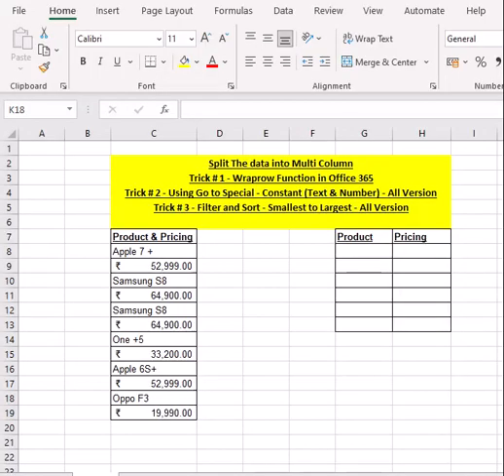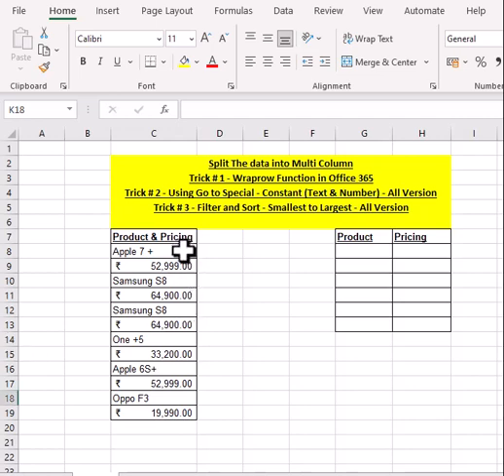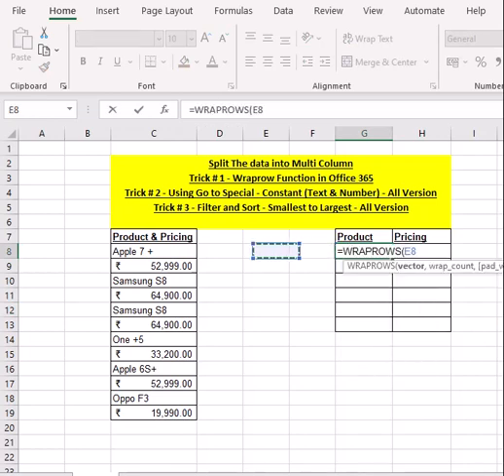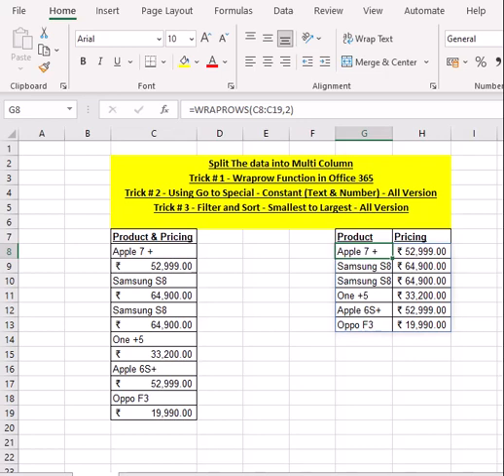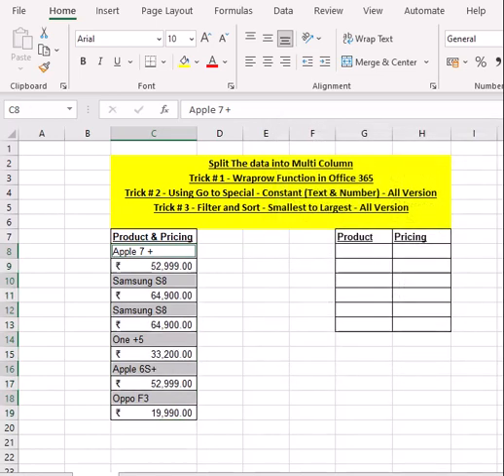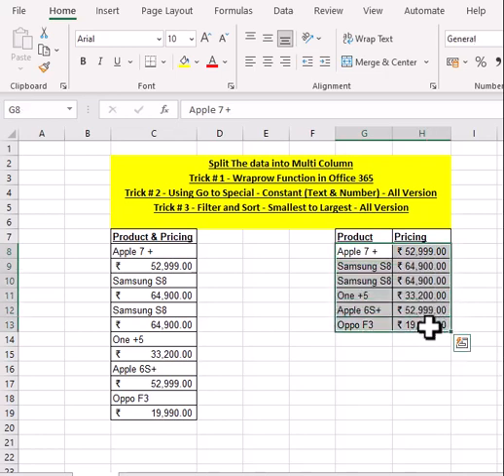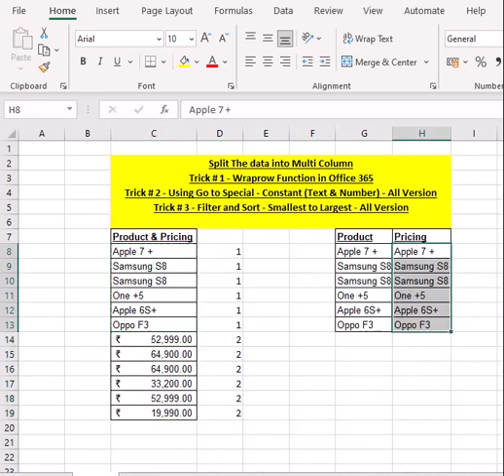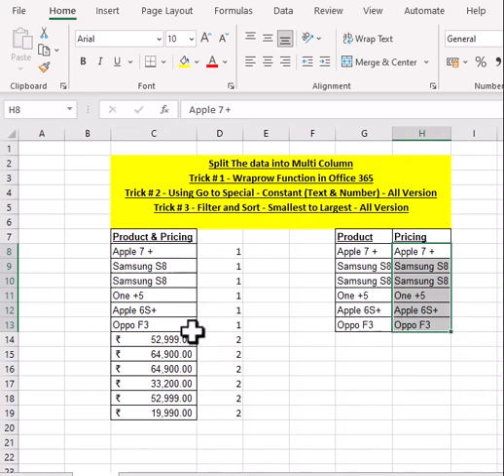Shorts 22- Split Data into Multiple Column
In Shorts, you will learn how to break the data in old school and new 365 Office methods using WRAPROWS, GO TO SPECIAL & SORT Function in excel - Happy Learning